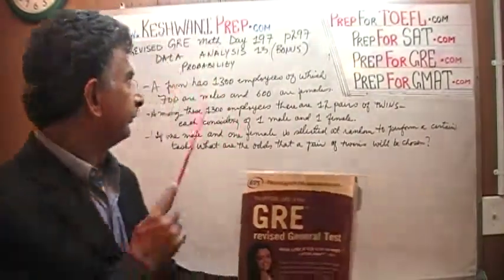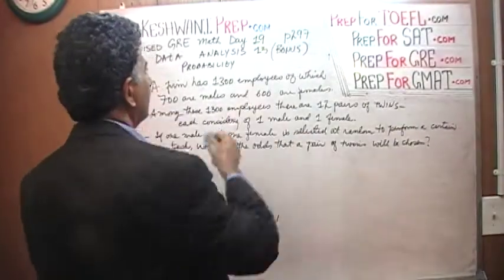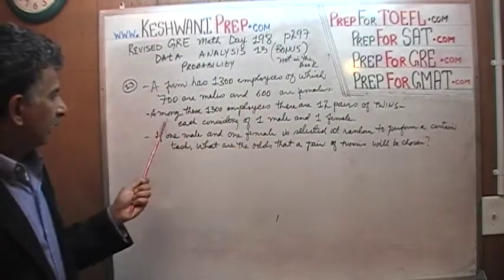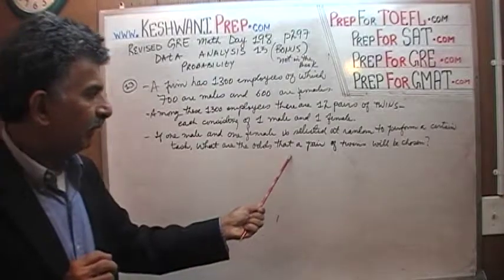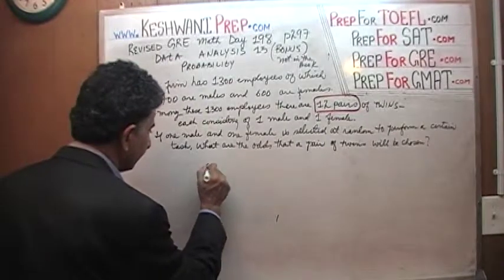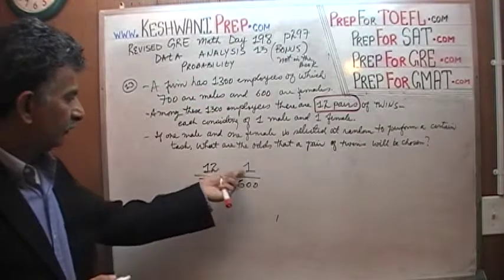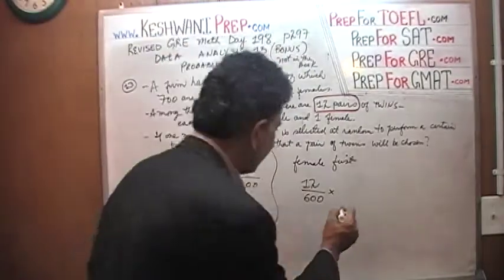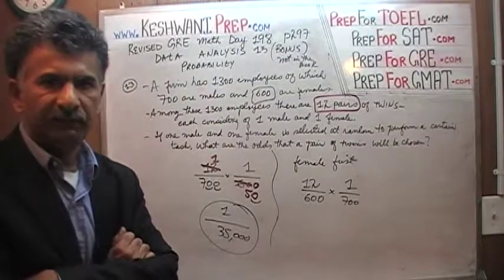Revised GRE Math Day 198 p297 - Data Analysis 13 - Probability - GRE, GMAT, SAT Prep Tutor